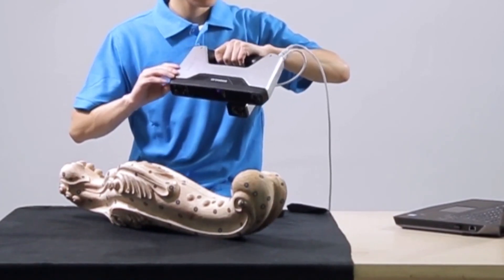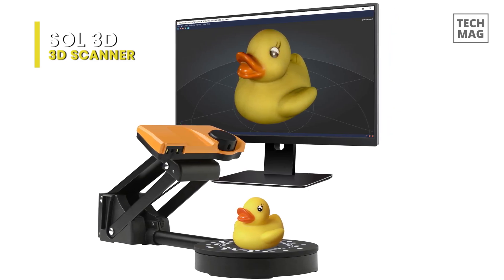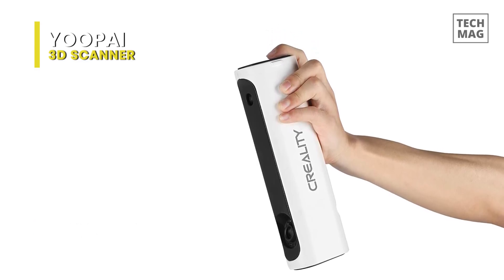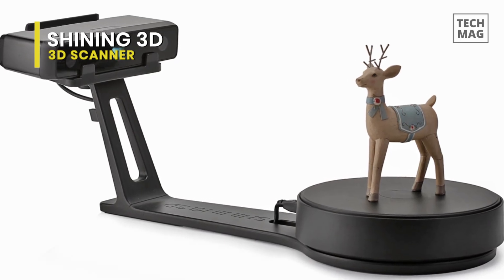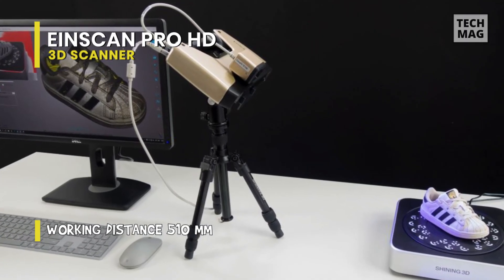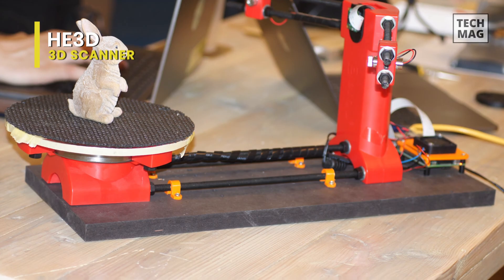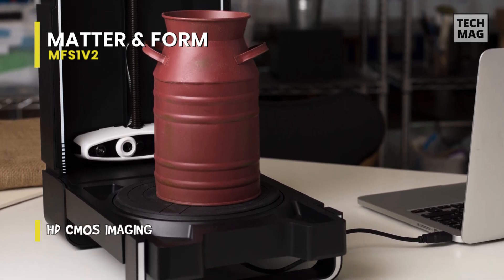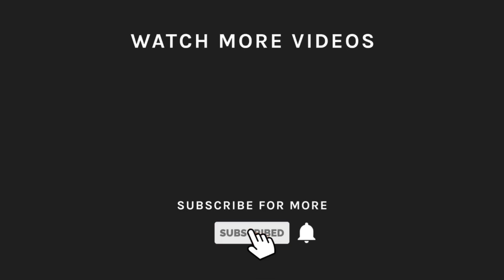TOP 5: Best 3D Scanner for 3D Printing 2022 | Precise, Affordable and User-Friendly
Check Out The Best 3D Scanner for 3D Printing Here!
► SOL 3D
► Shining 3D
► EinScan Pro HD
► Matter & Form Mfs1V2

VIDEO GUIDE
00:00 Top 6 Best 3D Scanner for 3D Printing
00:15 SOL 3D
01:40 YOOPAI
03:06 Shining 3D
04:27 EinScan Pro HD
06:09 HE3D
07:04 Matter & Form Mfs1V2

Let's begin with the SOL 3D. This SOL 3D scanner is an affordable, easy-to-use solution for creating digital copies of real-world objects. Getting the SOL Scanner setup is a breeze, with only four pieces attached with thumbscrews. Its calibration is fast and automatic, and the software is also easy to manipulate, as there is no need to mesh alignments manually. Its turntable has got a complete 360° scan of an object, which should rid the user of manually scanning the object from all angles. You can simply put the object on the table and the machine will do the heavy lifting. And when it comes to resolution, its near mode provides a resolution accuracy of up to 0.1 mm and a 100 x 100 mm scanning area. While the far scanning mode provides a scannable area of 170 x 170 mm. It has two different scanning modes, with both using structured light to pick up the texture and laser technology to collect the geometry. And to switch between these different modes, you can move the mechanism back or forth. So, in all, we can say that this SOL 3D is a portable, easy-to-use, and affordable 3D scanner that focuses on making the 3D scanning process as intuitive as possible.

Next is YOOPAI. This YOOPAI is a little Portable 3D Scanner that can capture life in a three-dimensional way and turn abstract into concrete. Adopting an intelligent wide-range alignment algorithm, it can ensure automatic matching, as there will be no need to manually mesh alignments, calibrate or use marker points. And for Upgraded combo, tripod and turntable will simplify the scanning process. It has got an accuracy of 0.1mm, a high accuracy level to ensure high precision texture feature details for both small and large objects. And featuring a 24-bit high-fidelity color restoration, it can also perfectly support color printing and modeling output. Its powerful modeling processing methods include automatic filling repair, automatic color repair, automatic substrate recognition, non-destructive mesh simplification, automatic smooth denoising, giving you an excellent scanning experience. It is widely used in 3d printing, animation design, art, industrial design, reverse engineering, 3d modeling, manufacturing, healthcare modeling, and more. And are also compatible with all mainstream FDM and light-curing printers.

Next is Shining 3D. This EinScan-SE is an upgraded version of the EinScan-S with a newer design and better overall performance, including faster scan speed and support for more file formats. It has got two modes of scanning fixed and automatic. And the former will allow you to scan much larger objects, significantly increasing the maximum scan volume. The device itself is very fast, especially for its price. And scanning the mesh can be done in around 8-10 seconds. While capturing the texture and color will take around 30 seconds. It will provide high accuracy of 0.05 mm for a single scan. And the availability of multiple types of alignments in EinScan-SP is mark points, turntable mark point, feature, and manual alignment. Finally, for software, EinScan Software is a free proprietary scanning solution available for Windows. And this program doesn’t take much space. It features a clean and minimalistic UI, but despite all of the simplicity, it boasts enough functionality to satisfy the users.